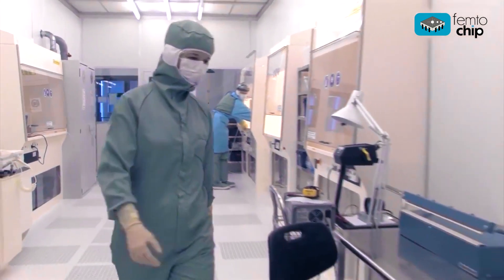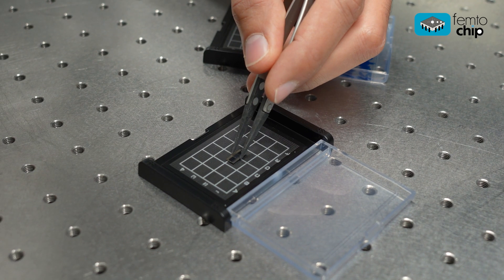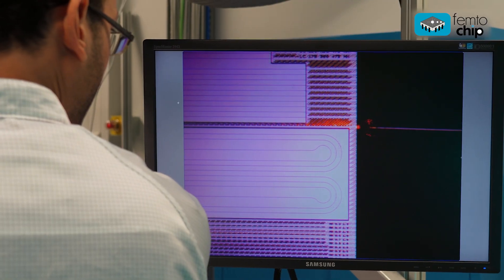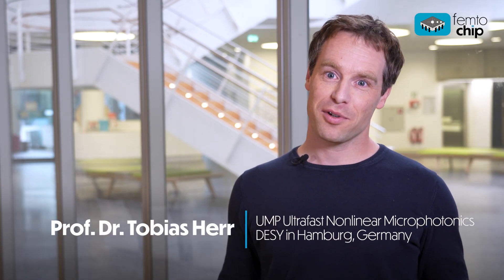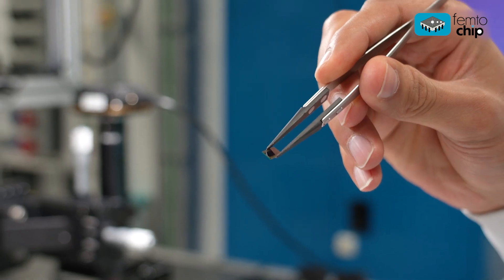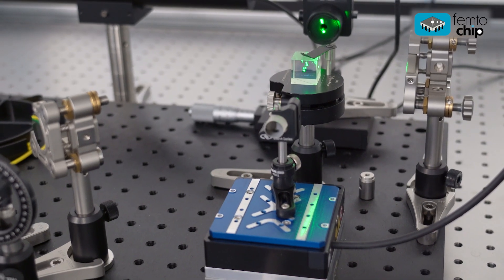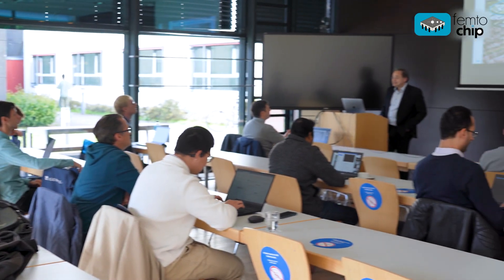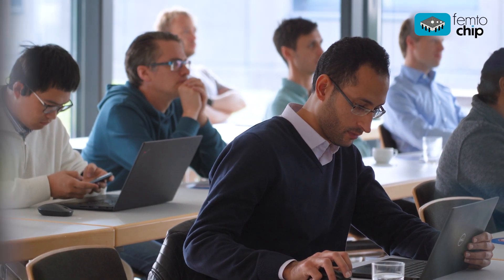FEMTOCHIP – Femtosecond Laser on a Chip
We are laying the foundation for low-noise, high-performance, coin-sized femtosecond laser technology that will then be available to science and industry at a fraction of the usual cost.

▬▬ OUR MOTIVATION ▬▬
Femtosecond lasers have become an indispensable part of research. They can be used to study ultrafast processes in materials and molecules, and their potential for applications in fields as diverse as optical telecommunications, quantum technologies or optical spectroscopy is great. However, these lasers are traditionally relatively large and quite expensive. A consortium consisting of Deutsches Elektronen-Synchrotron DESY in Germany, the University of Twente in the Netherlands, Aalto University in Finland, the Ecole Polytechnique Fédérale de Lausanne, the company LIGENTEC SA from Switzerland and EurA from Germany, has set out to provide the same functionality in a much smaller and less expensive way: on a microchip.

▬▬ THE PROJECT'S TARGETS ▬▬
The combined expertise of experts in ultrafast laser technology, micro-integration, materials science and industrial applications aims to jointly overcome the many technical hurdles that have so far made femto-custom lasers on chips impossible.
The laser flashes will later be produced with ultra-high precision directly on the microchip. Everything that has to be small or mobile and needs precisely timed laser pulses could benefit from this - for example, medical diagnostics, mobile environmental sensors, navigation systems and quantum technologies.

▬▬ Project's coordinator ▬▬
Deutsches Elektronen-Synchrotron DESY

▬▬ Lead scientists ▬▬
► Deutsches Elektronen-Synchrotron: Prof. Dr.-Ing. Franz X. Kärtner
► Deutsches Elektronen-Synchrotron: Prof. Dr. Tobias Herr
► LIGENTEC SA: Dr. Michael Geiselmann
► Ecole Polytechnique Fédérale de Lausanne: Prof. Dr. Tobias J. Kippenberg
► Aalto University: Prof. Zhipei Sun
► University of Twente: Prof. Dr. Sonia M. García Blanco

You are interested in the FEMTOCHIP project and would like